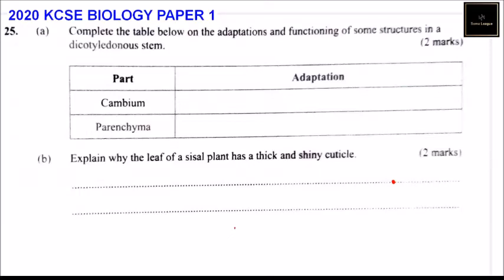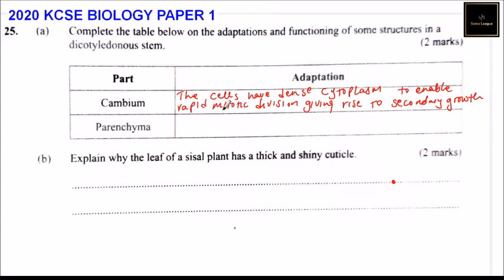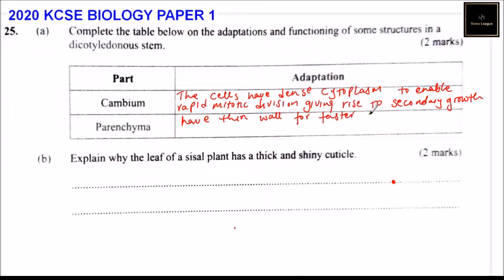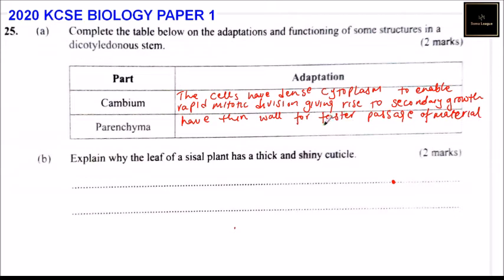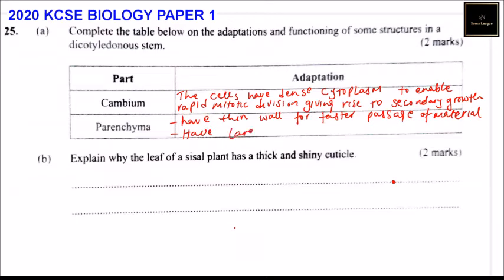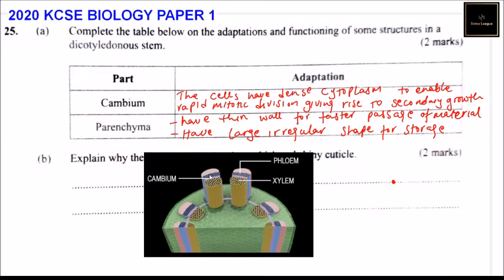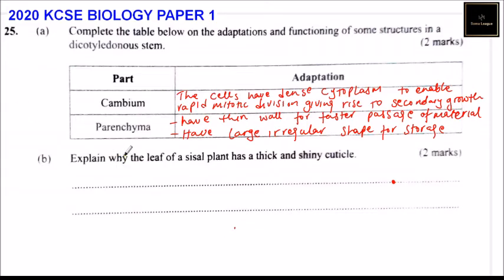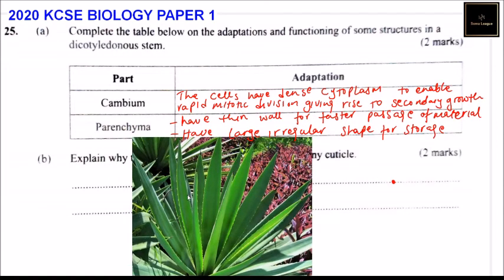2020 KCSE BIOLOGY PAPER 1 QUESTION 25